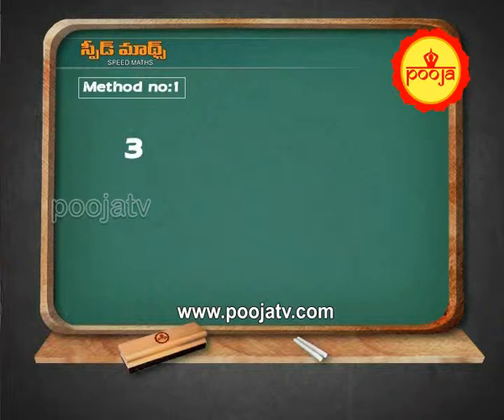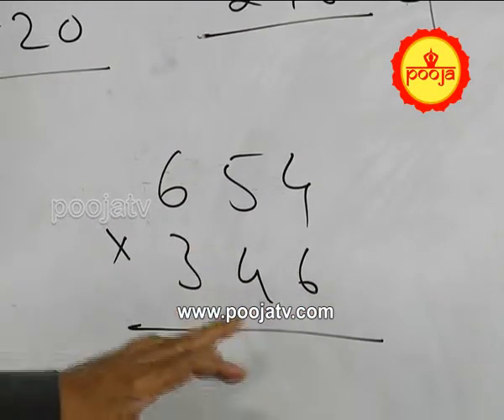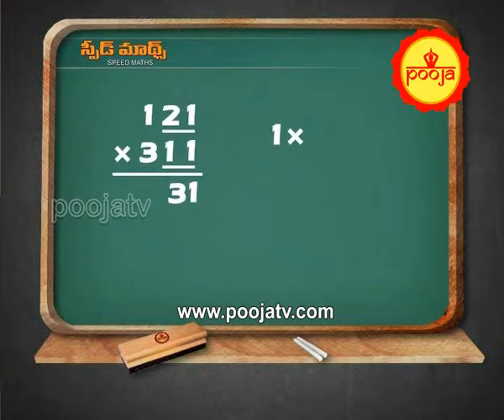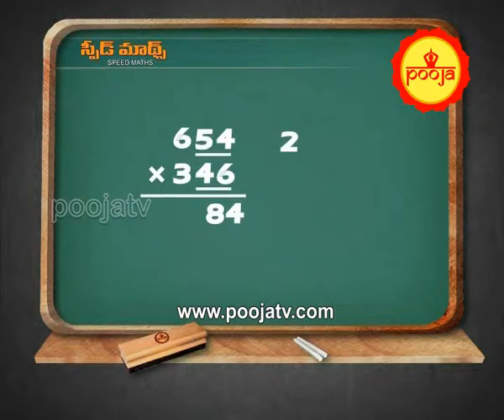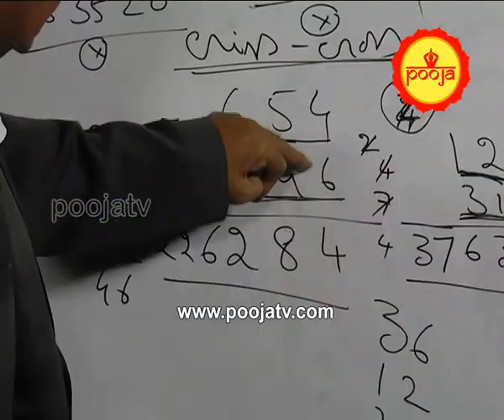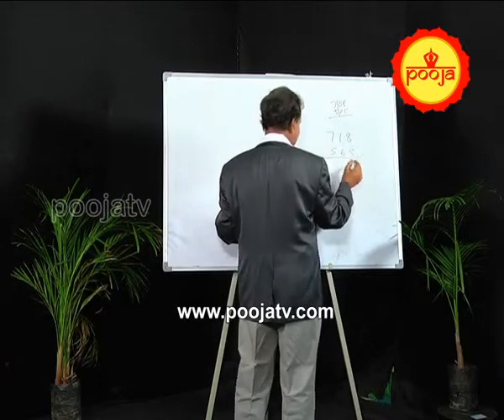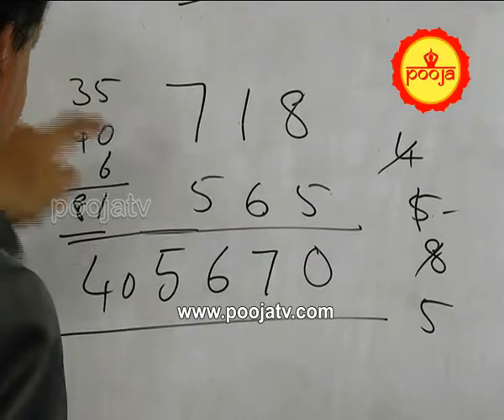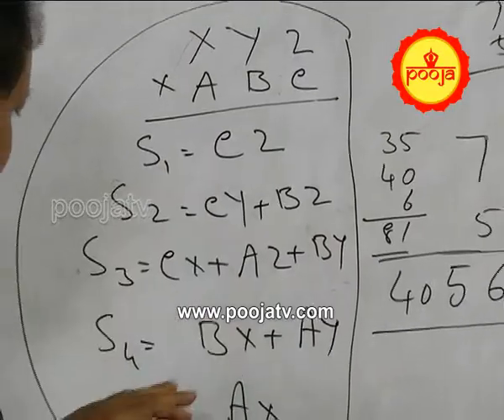SPEED MATHS 08 08 15 {Three digital INTO Three digital}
Sir R.k Reddy Explaining about How to Multiply Three digital INTO Three digital this metod very very Importent mathes , There are Three methods..